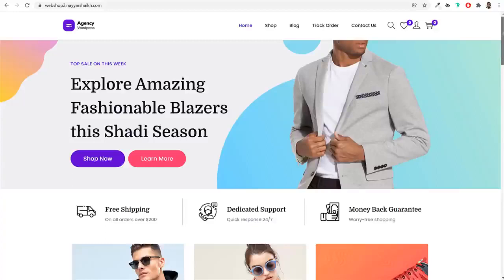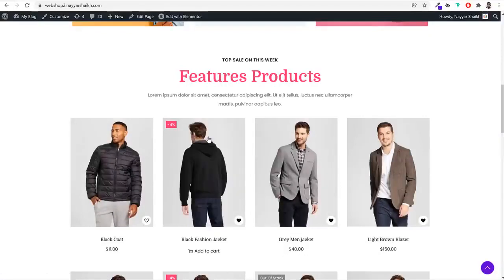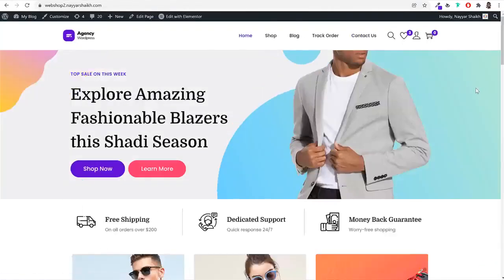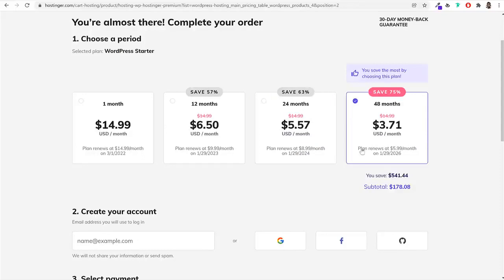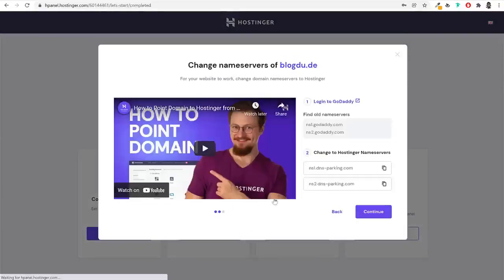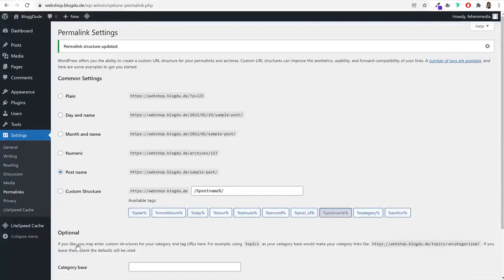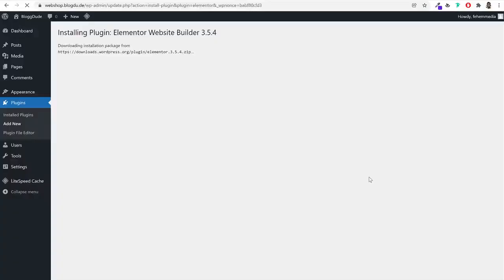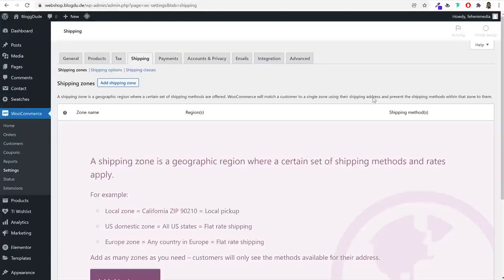How to create ecommerce website|Amazon wholesale|Shopify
ai web design
web design
ai
 openai
midjourney
dalle
 ai website
 ai website design
 ai ui
 ai user interface
ai uxui
midjourney website
website ai
website design ai
web design ai
web design midjourney
chat gpt
chatgpt
ai art
art ai
midjourney art
artificial intelligence
art
 ui
u
 ai website tutorial
tutorial
ai web design tutorial
mid journey
How to use AI Art and ChatGPT to Create a Insane Web Designs
how to make a website with login and register
 how to make website with login
how to create a website with login and password
how to create a website login page in html
 how to make website login page
how to make website with login system
 how to create a website with login, how to create a website login page
website with login page
website with login system
website with login form
create website with login and password
 website with login and registration html css
 codehal
ai website builder
ai website builder free
ai website builder wordpress
ai website builder sopify
 best ai website builder
10web ai website builder
ai, artificial intelligence
 ai website builder tools
 ai tools
elementor
web development
web design
landing page
no code
 10web
ai website
durable ai
 ai websites
 best website builder
website builder
mixo, ai web design
free ai website builder
website builder ai
chatgpt
wordpress
wix